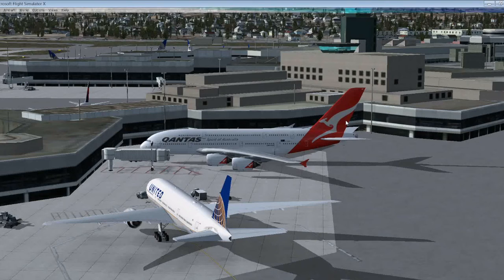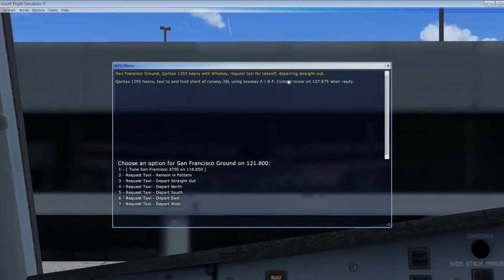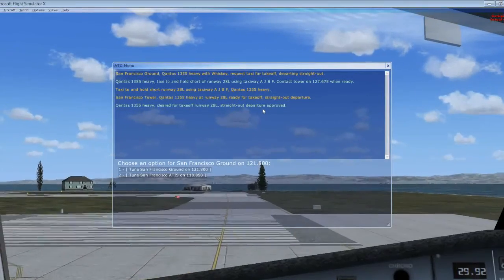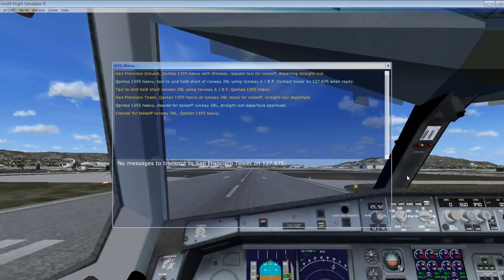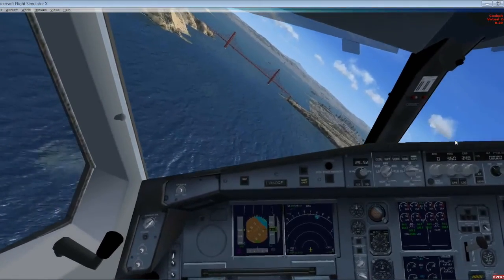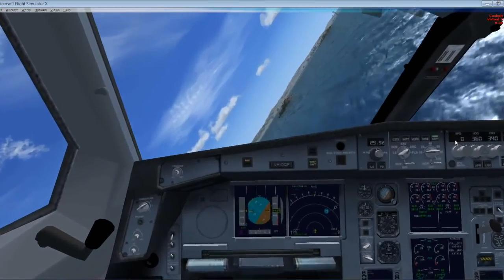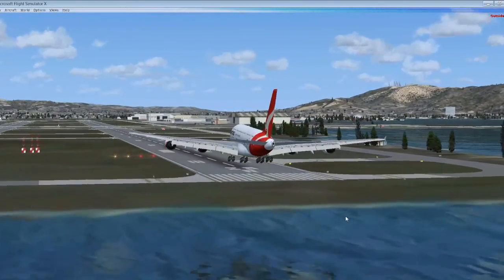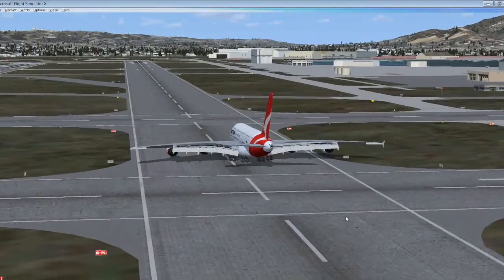Flying an A380 under the Golden Gate Bridge.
AIRFORCEDOLPHIN! (Anyone watched that AFP95 vid??)

Upload Schedule:

Sunday- FSX, Infinite Flight, or general aviation news video.
Monday- No Video (May rarely upload random video).
Tuesday- Roblox video. (Could be replaced by Minecraft video).
Wednesday- FSX, Infinite Flight, or general aviation video.
Thursday- Minecraft video. (Could be replaced with Roblox video).
Friday- No Video (May upload video on this day).
Saturday-May upload a video.